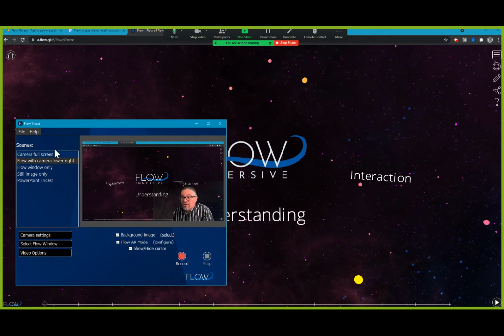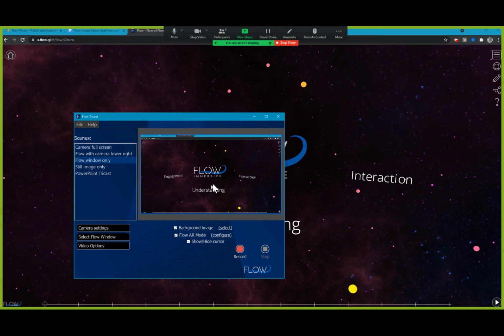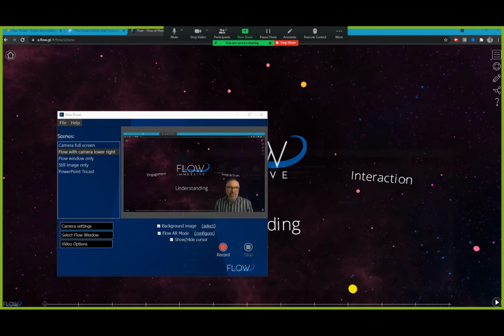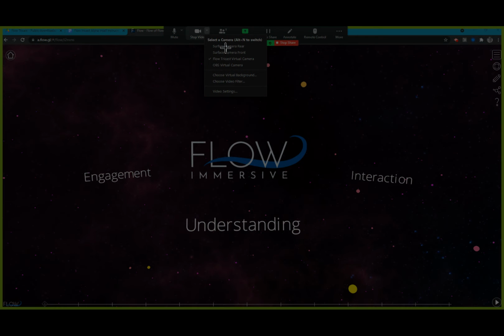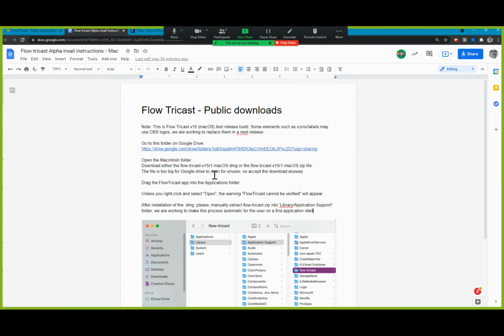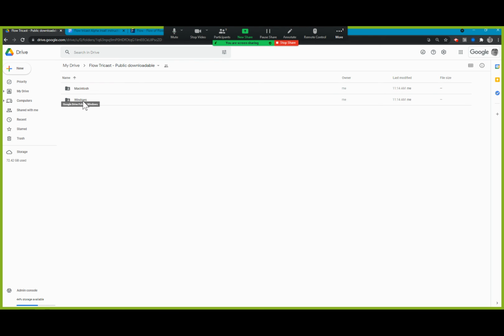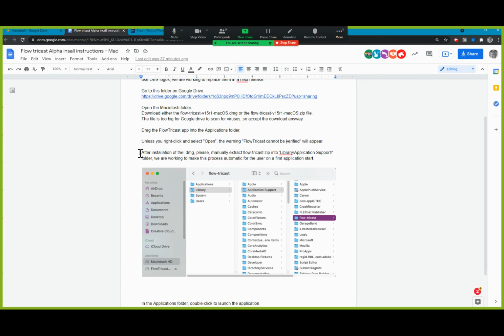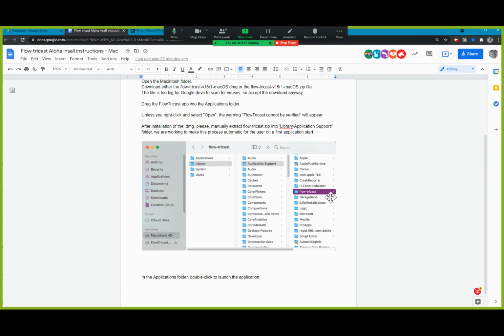Flow Editor Training #3 - Breakout room with Jason #1 - Tricast and Multiuser Meetings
Tutorial of Flow Tricast (multi-user meetings and Zoom integration) with Jason Marsh during our Beta Release Training Sessions. This session took place live on Tuesday, July 13th, 2021.